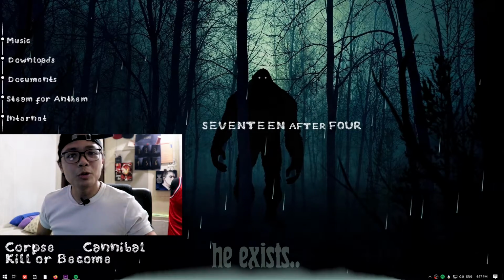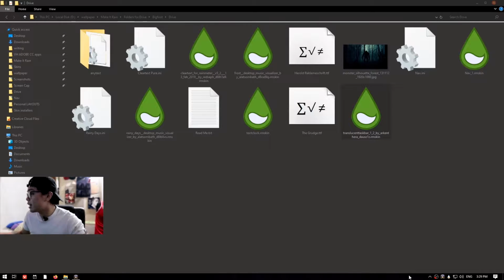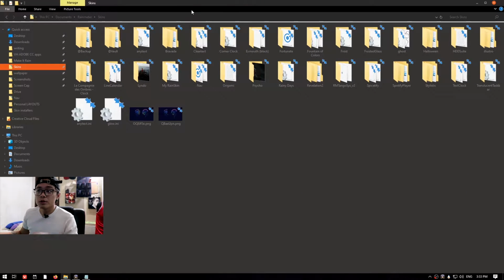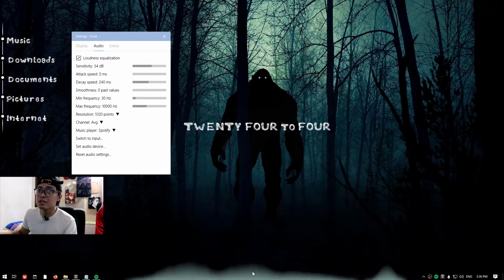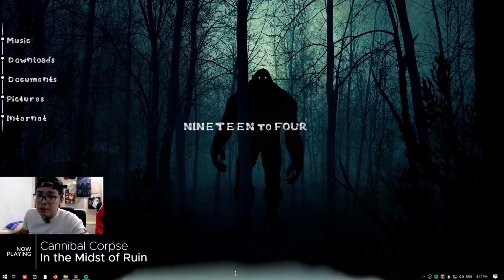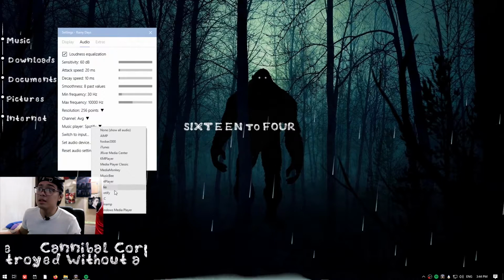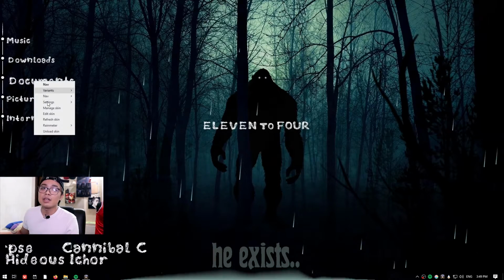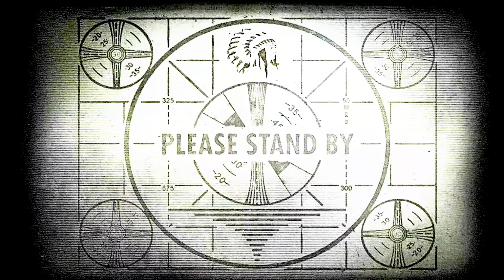A scary Windows desktop?? - BIGFOOT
ANTHEM is a channel dedicated to creating custom user interface designs for Windows systems using Rainmeter while also making it easy and understandable for all users/viewers. This channel does not intend to offend or harass any individual or entity, neither does it intend to misuse any product or content.

Skip Rainmeter download tutorial: 1:47